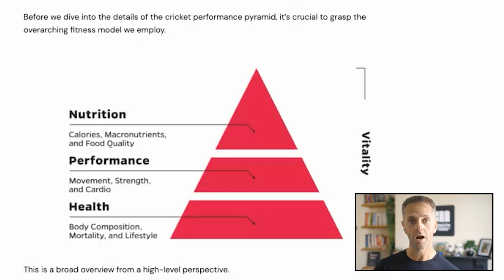The Athletic Performance System for Cricketers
Josh and James dive deep into the Cricket Matters Athletic Performance System, a comprehensive approach to improving athletic performance specifically for cricketers. They discuss the origins of the system and its critical components, emphasizing the importance of a structured, health-first approach to training.

To learn more about Cricket Matters and download your FREE copy of The High-Performance Handbook, please